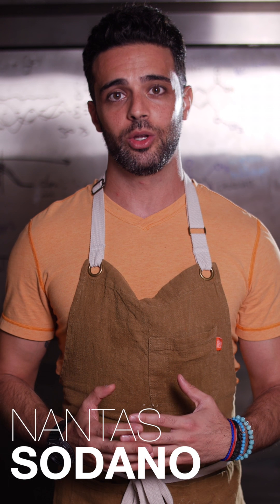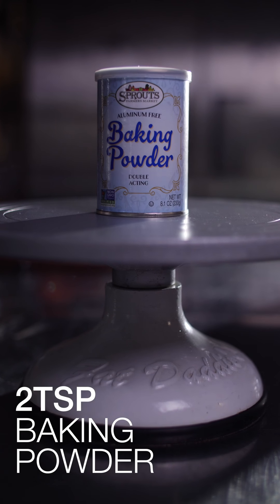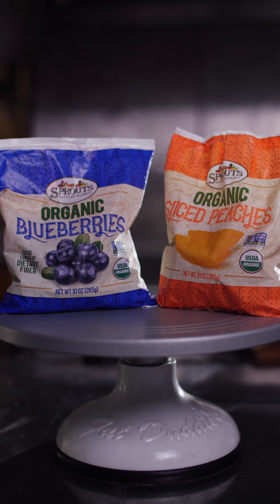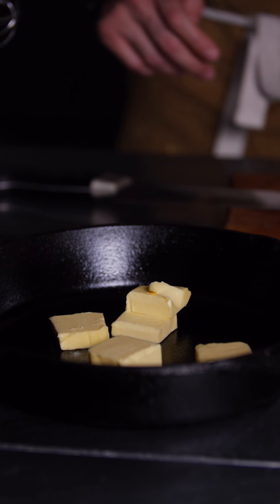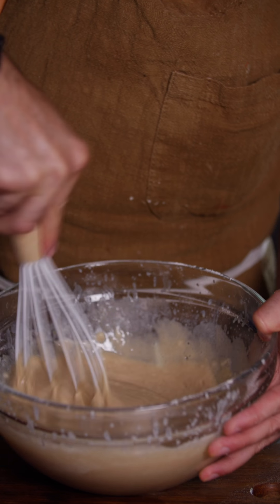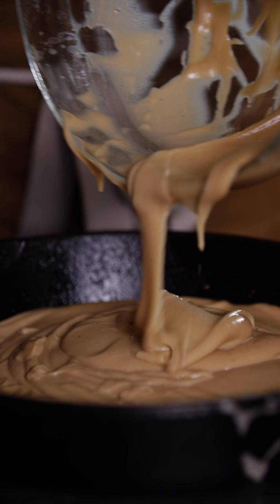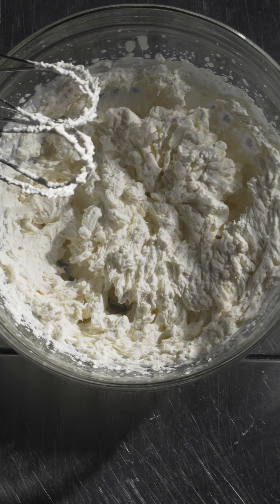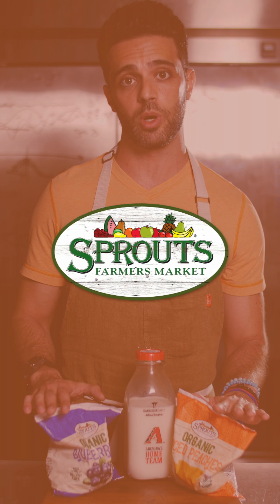How To Make ANY Cobbler! (Vertical Video)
Take a moment to watch Nantas Sodano of CM² Pizzeria + Bake Shop in Scottsdale, AZ craft his delicious peach and blueberry cobbler. Apply this method and use any fruit of your choice. Perfect for an summer easy date night dessert.

Follow CM² on IG: @cm2pbs

In Arizona? Visit CM² and say hello!